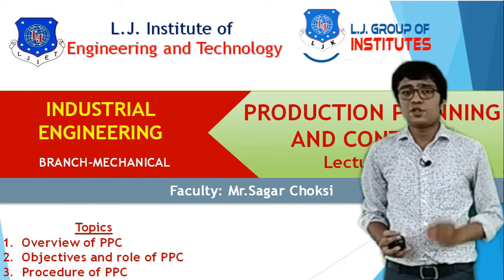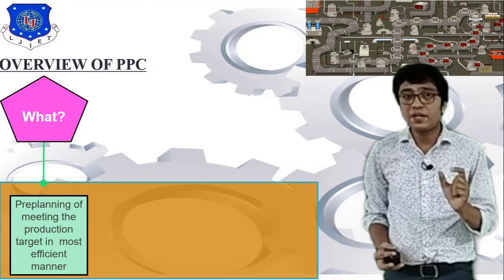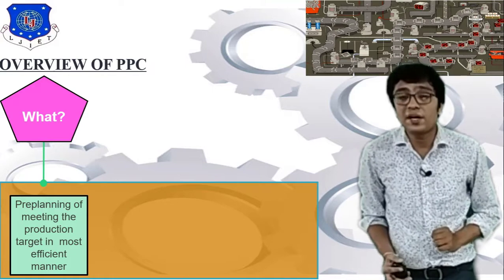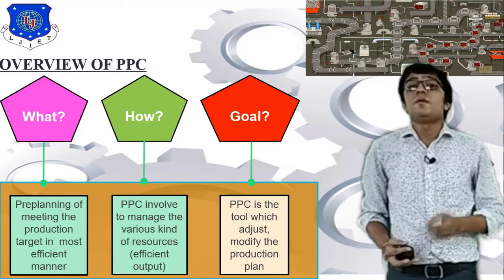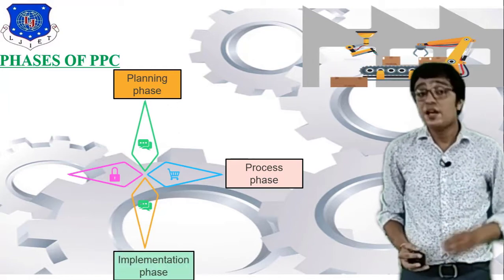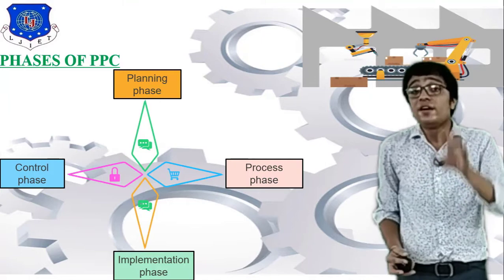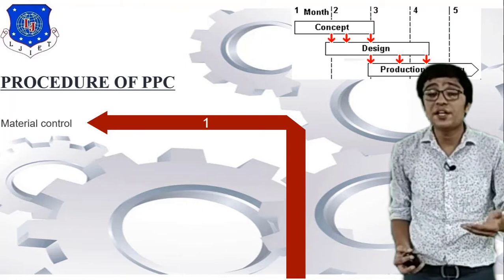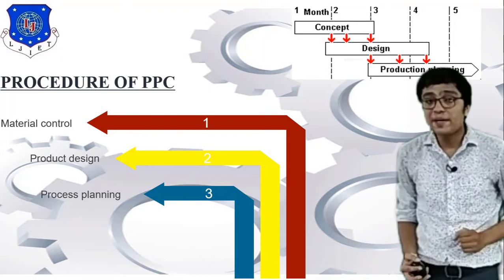L 05 Concept of Production Planning and Control(PPC) | Basics of Industrial Engineering | Mechanical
Introduction of Location Selection
Production
Types of Production
Production Planning and Control
Function of Production Planning and Control
L 06 Theory and Classification of Sales Forecasting|Basics of Industrial Engineering|Mechanical